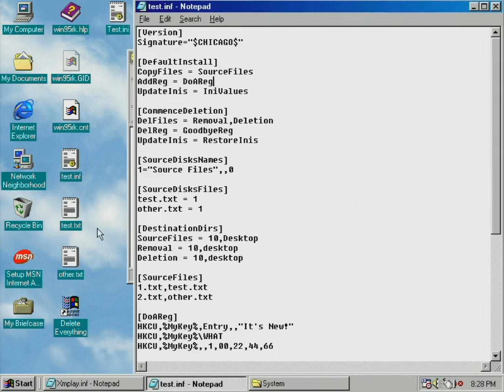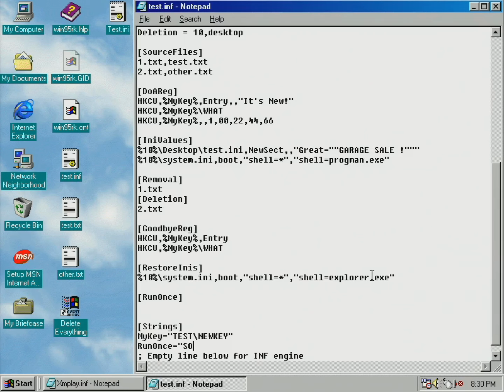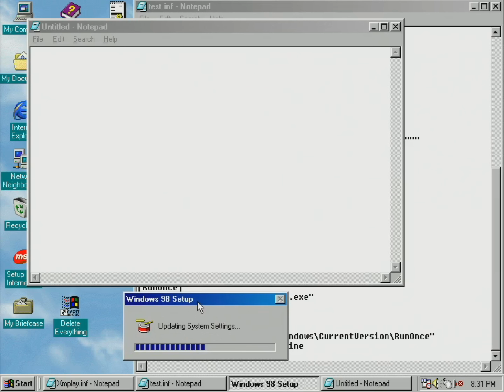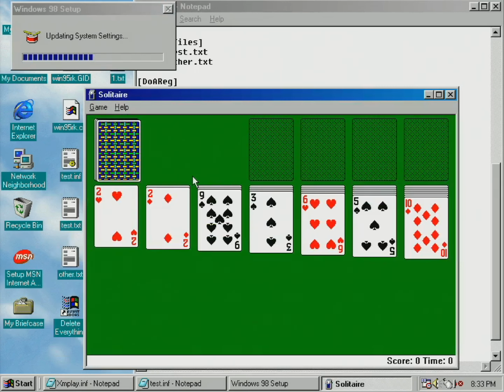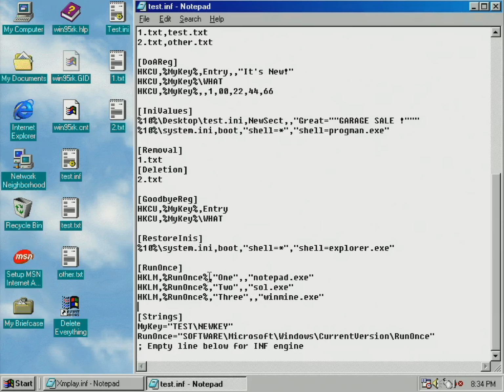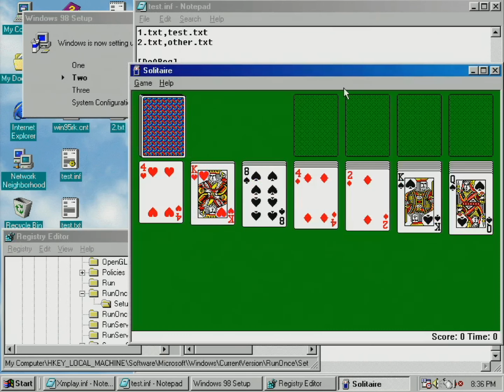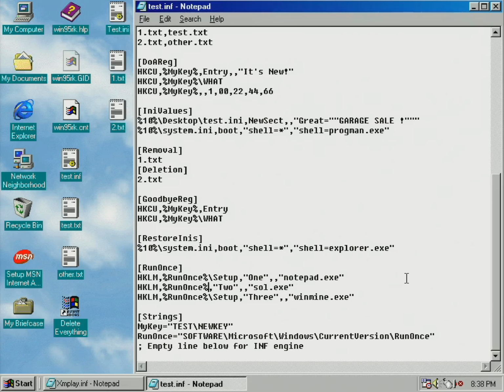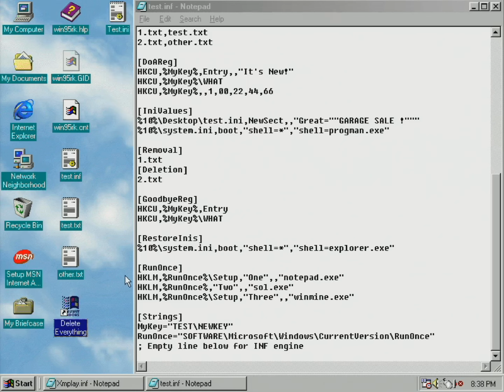INF Writing Tutorial - 5 - RunOnce (Running Programs)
You may not know about this program, but if you've ever installed Windows 95, Windows 98, or Windows ME, you've definitely seen it before. It executes some predefined RunOnce entries during Setup, and other programs for both Windows 9x and NT can add their own. You can add some yourself with an INF file, as RUNONCE.EXE simply reads RunOnce and/or RunOnce\Setup entries from the registry and is automatically loaded in the event entries for these keys are present upon executing an INF. RunOnce can be useful for running certain programs in a sequence should that be necessary.

You can even have RunOnce execute other INFs, although I should note from my experience with Windows 95 that it may be unreliable, as it may cause an INF file to reexecute itself over and over again. This can be worked around by creating an MS-DOS batch script that extensively uses START.EXE /W.

Created on July 9th, 2020